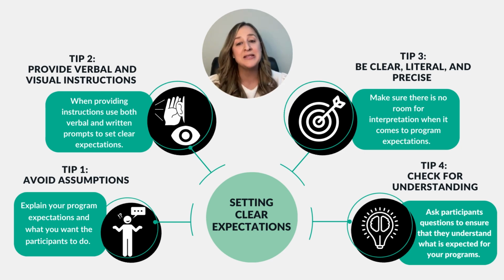Setting Program Expectations with NCS!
Join the President and Founder of NCS, Silvia Gil, as she walks through four quick tips to help you create and set clear program expectations. First, avoid assumptions. Removing generalizations is good! Secondly, provide verbal and visual instructions. This inclusive practice ensures you are catering to all program participants. Next, utilize clear and precise communication. Not everyone has the social and conversational skills to recognize hidden meanings or sarcasm. Lastly, check for understanding. Without this step, program participants may not fully understand every guideline or have unanswered questions. Following these four quick tips will help you set up a program with clear expectations.